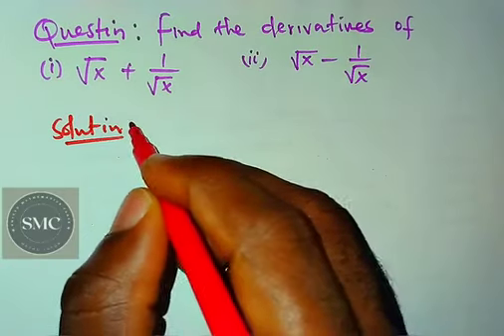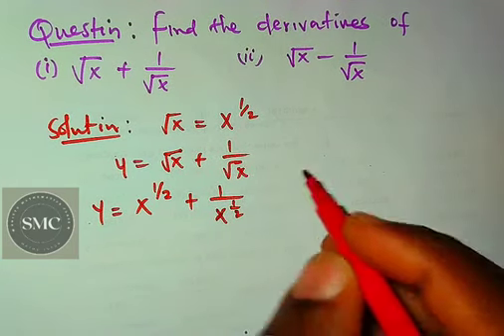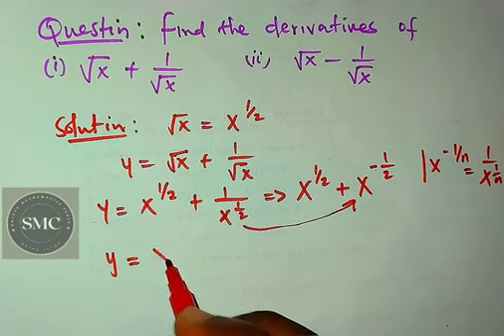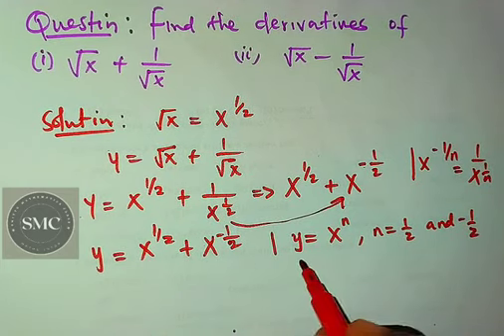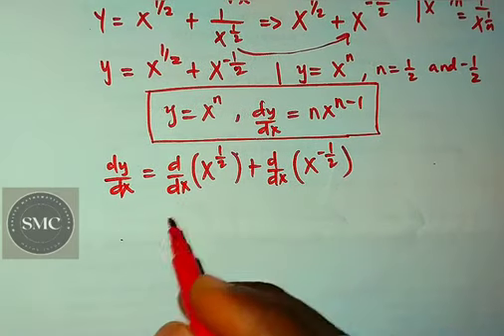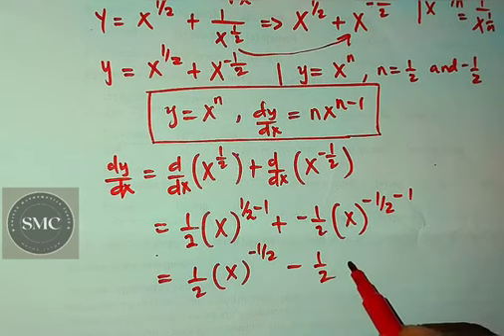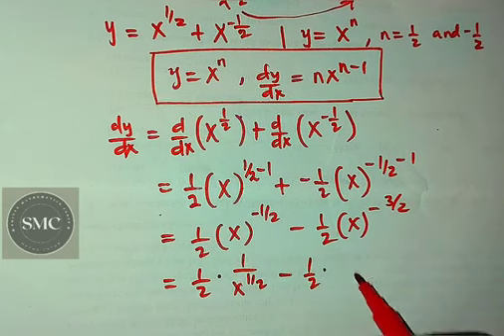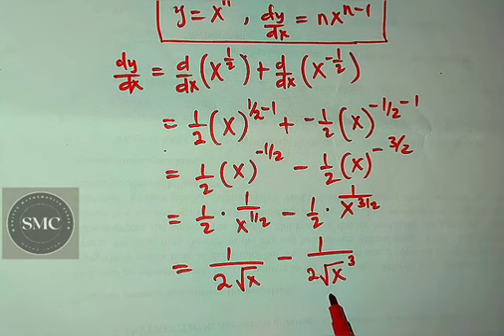Calculus|Differentiation|How to differentiate this beautiful functions.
In this video, we looked into how the differentiation of some functions are done with the help us some standard rules of differentiation. @ShittuMathematicsClass01